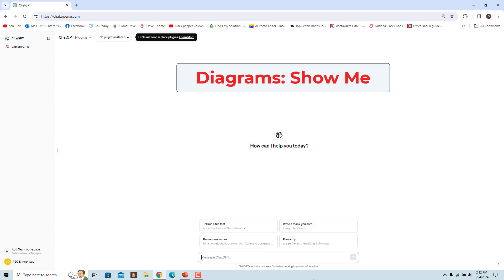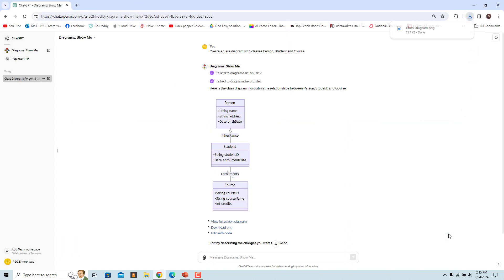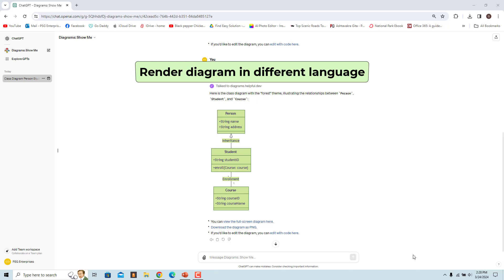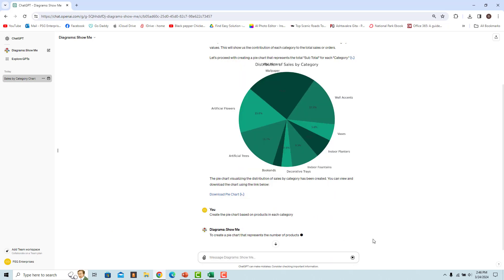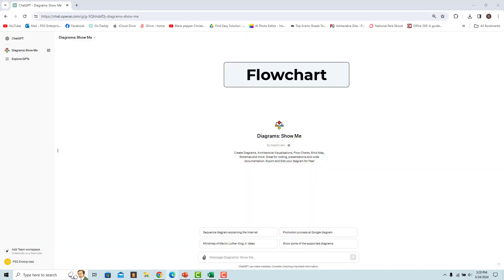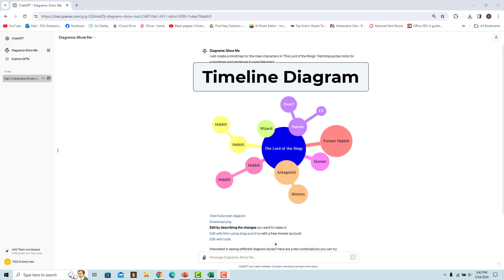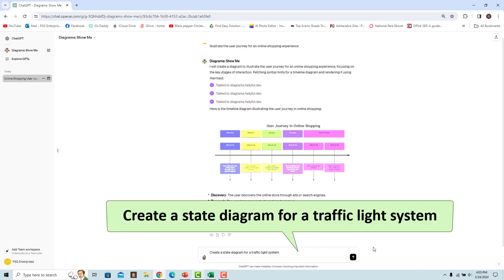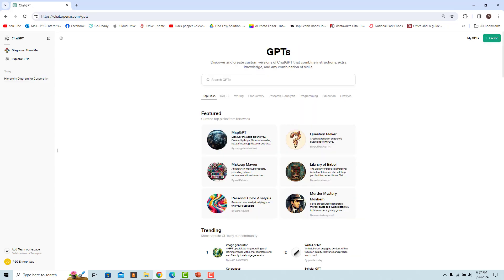How to use Diagrams Show Me GPT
Welcome to our tutorial on harnessing the power of Diagrams Show Me GPT! In this video, we'll explore the innovative tool that combines the versatility of GPT with the visual clarity of diagrams to enhance your communication and understanding.

Whether you're a student looking to simplify complex concepts, a professional aiming to streamline presentations, or simply someone who loves visual aids, Diagrams Show Me GPT is your go-to solution.

Join us as we dive into the easy-to-follow steps of utilizing Diagrams Show Me GPT effectively. From generating insightful diagrams to integrating them seamlessly into your content, we'll walk you through the entire process.

Discover how Diagrams Show Me GPT can revolutionize the way you communicate ideas, simplify explanations, and captivate your audience like never before. Get ready to unleash the full potential of GPT in conjunction with dynamic visual representations.

Don't miss out on this opportunity to elevate your content creation game. Watch now and unlock the power of Diagrams Show Me GPT!